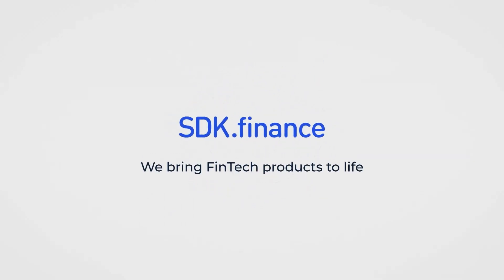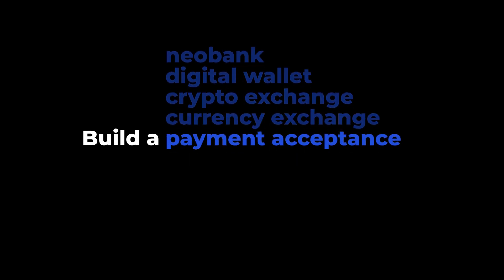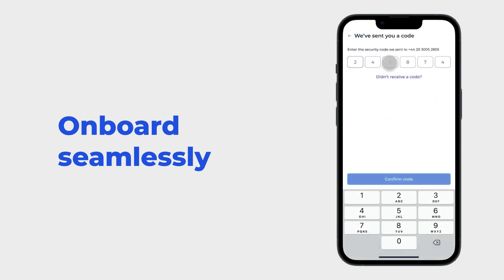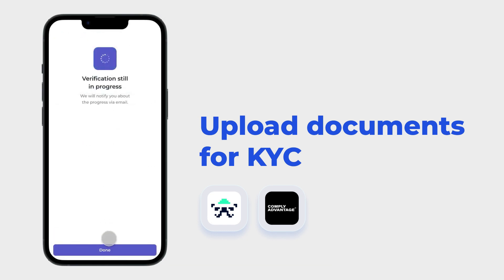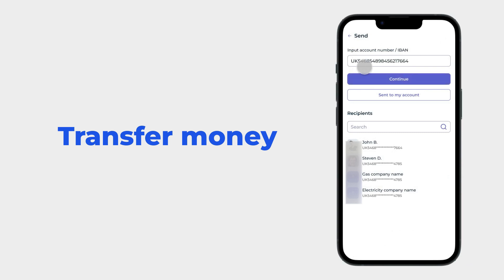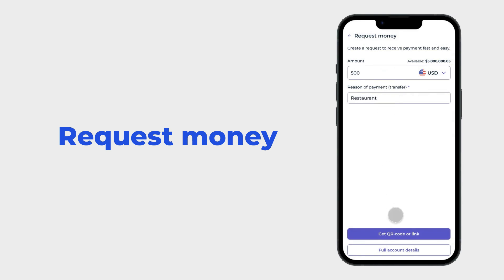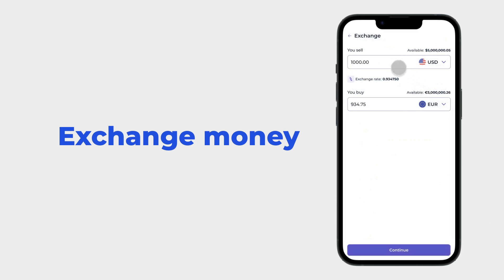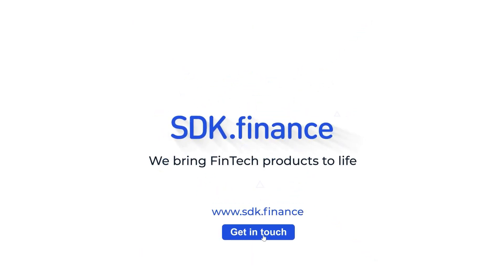SDK.finance | Build FinTech Products 70% Faster with a Ready-to-Use Digital Banking Platform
This video introduces the SDK.finance FinTech Platform, a powerful digital banking and payments infrastructure designed to help companies build financial products up to 70 percent faster. Whether you are launching a neobank, digital wallet, payment service, crypto-enabled product, or multi-currency financial solution, the platform provides all the essential components needed to accelerate development while maintaining enterprise-grade security and performance.

The video outlines the key capabilities included out of the box. Seamless onboarding and integrated KYC verification make user registration secure and efficient. Multi-currency support enables operations with fiat, crypto, and flexible custom units of value, giving businesses the versatility required for global financial ecosystems.

Instant card issuance allows companies to roll out virtual and physical payment cards in minutes. Easy top-ups, internal transfers, and streamlined payout flows ensure users have a smooth everyday payment experience. The platform also supports secure transaction methods, including QR payments, bill payments, and subscriptions, enabling companies to offer a complete suite of financial tools from day one.

SDK.finance is designed for scalability and adaptability. Instead of investing years into building a core system from scratch, teams can rely on a robust, API-first platform that significantly shortens time to market. This approach lets businesses shift focus to innovation, product differentiation, and customer experience, while the underlying infrastructure handles the complexity of financial operations.

Learn how SDK.finance helps fintechs and financial institutions reduce development costs, launch products faster, and deliver secure financial services that meet modern user expectations.